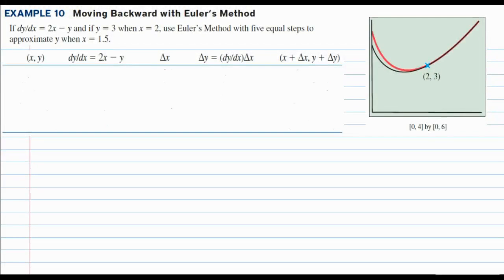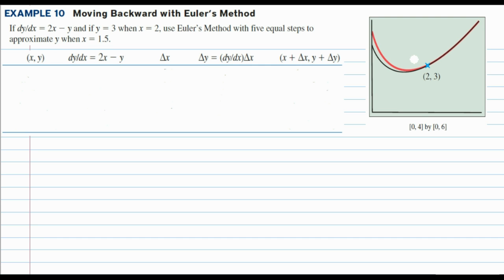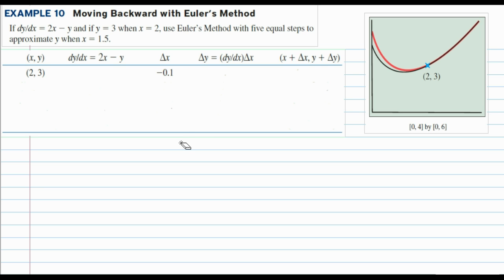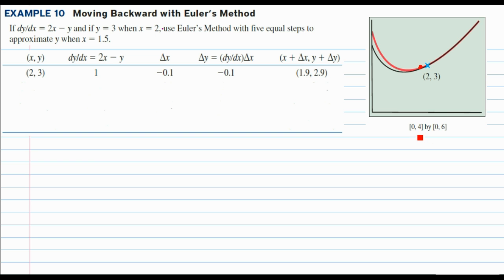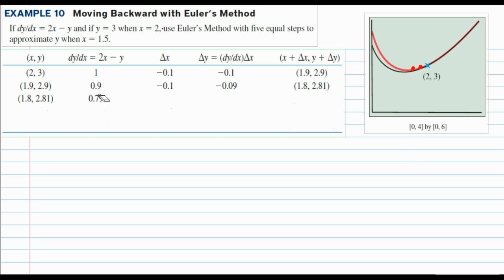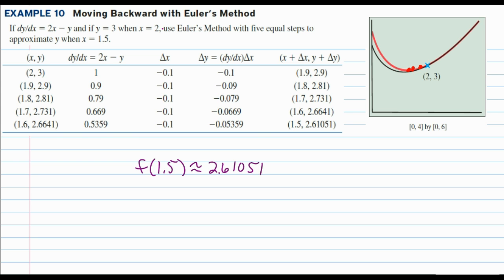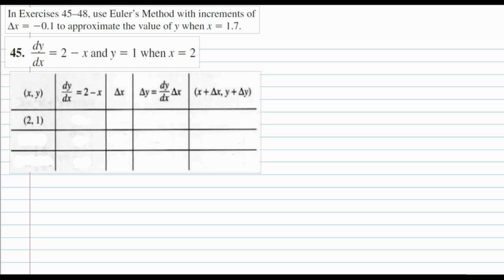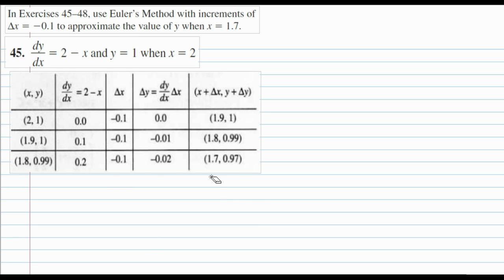Calculus 6 1 ex 10